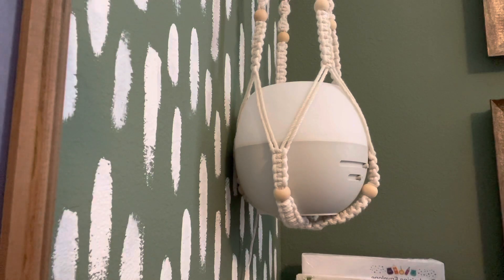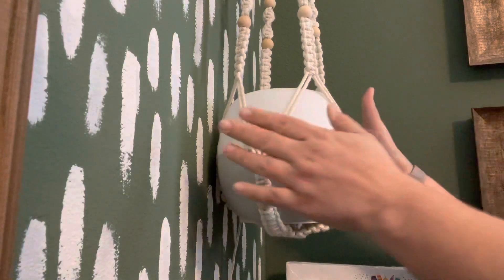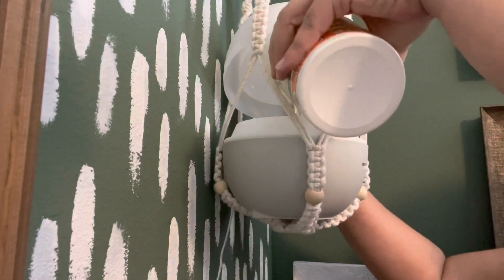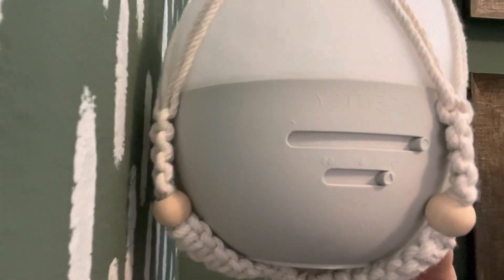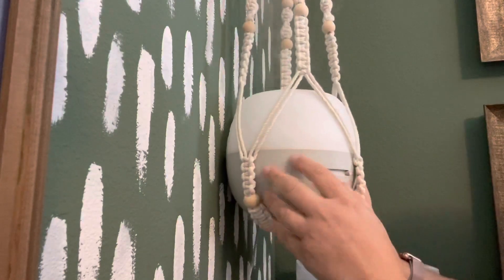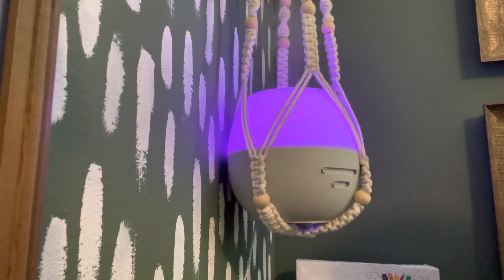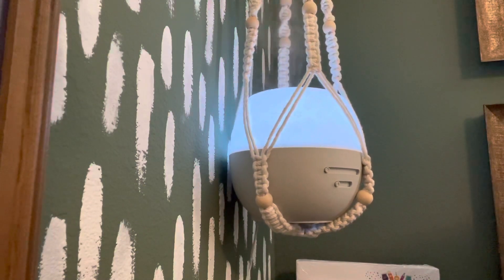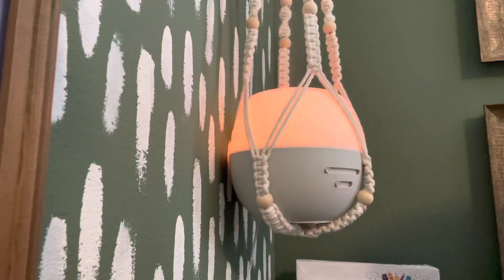Scentsy Deluxe Diffuser